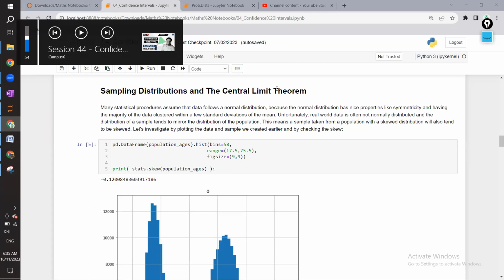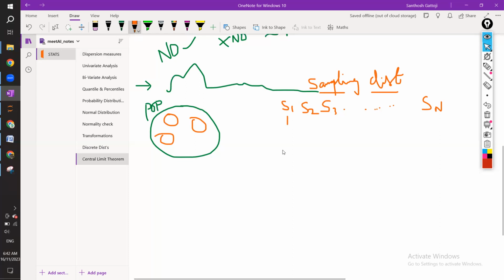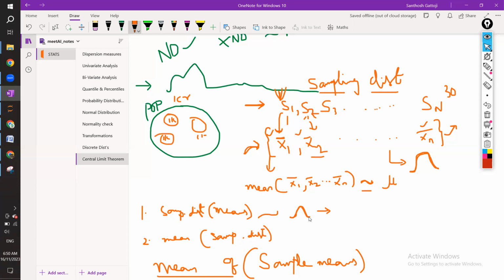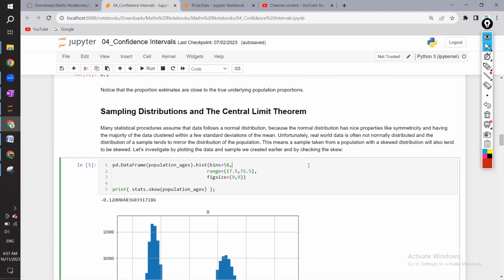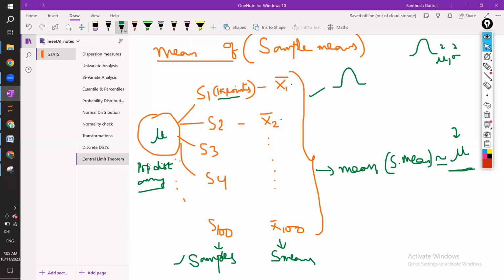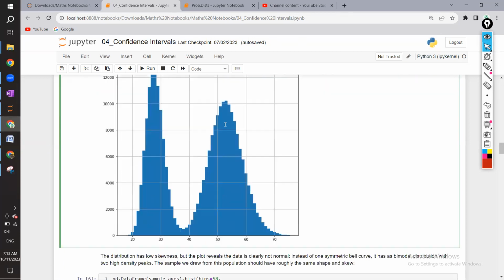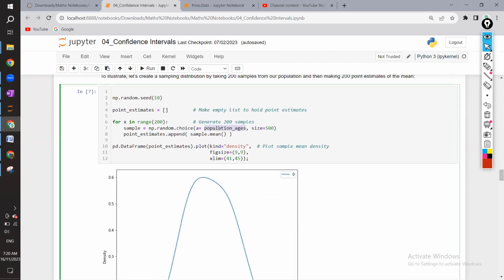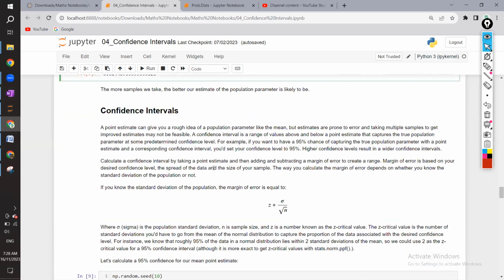meetAI_stats25_CentralLimitTheorem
sampling Distribution
CentralLimitTheorem (CLT)
CLT - practical example